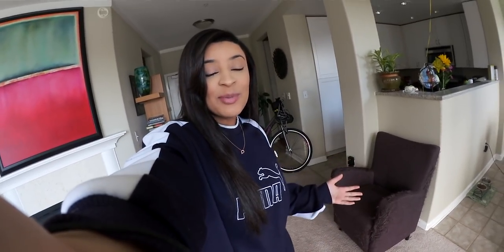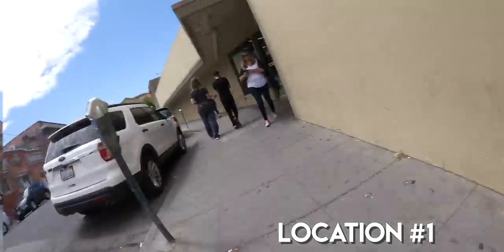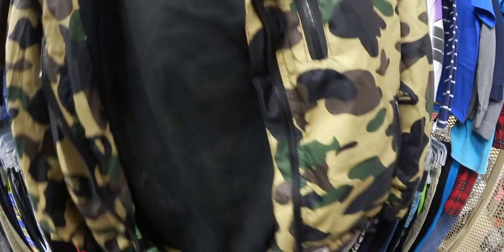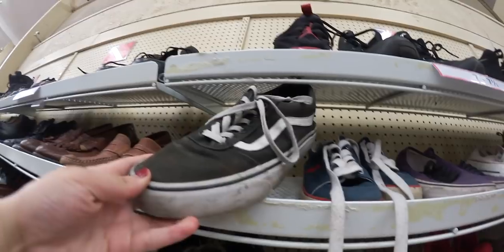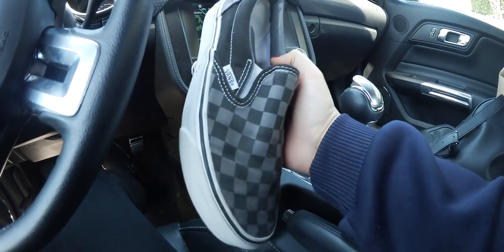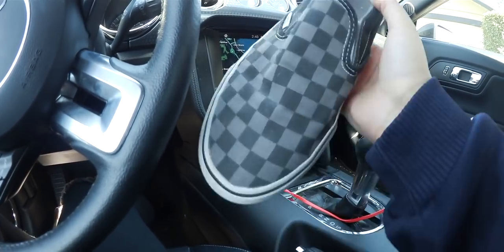BALLIN ON A BUDGET | VANS SUPREME SKULL PILE CUSTOM FROM $6 SHOES! + THRIFT TRIP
PURCHASE ANGELUS PAINT PRODUCTS I USE HERE

~SUPPLIES USED FOR THIS CUSTOM~

Wagner Heat Gun:

Video Equipment